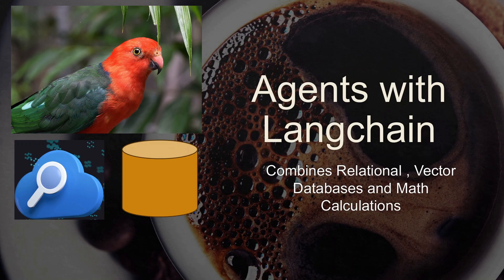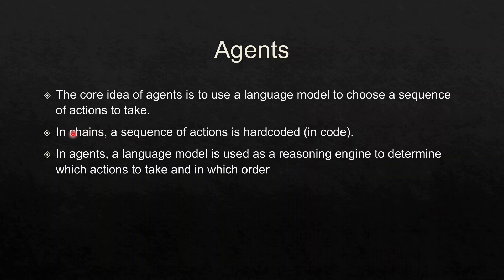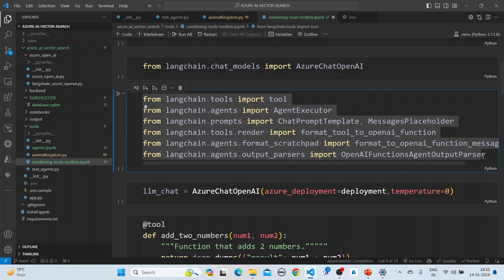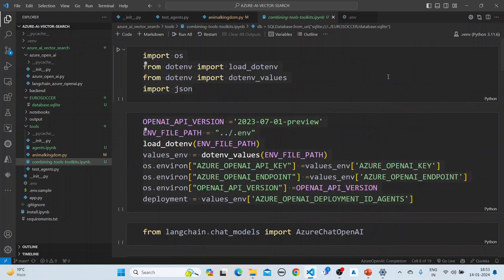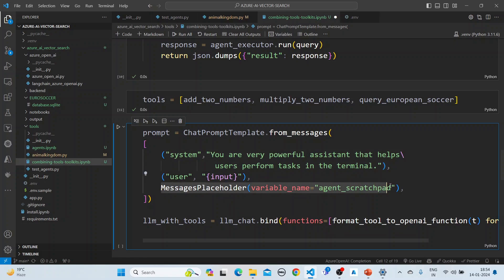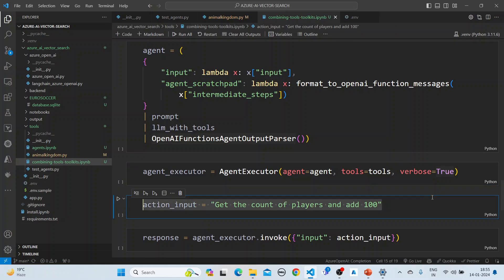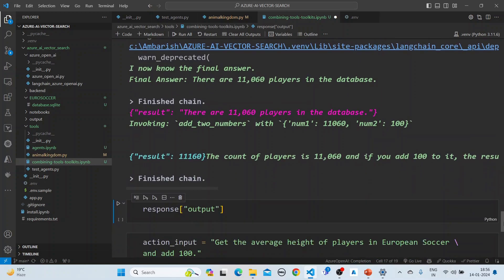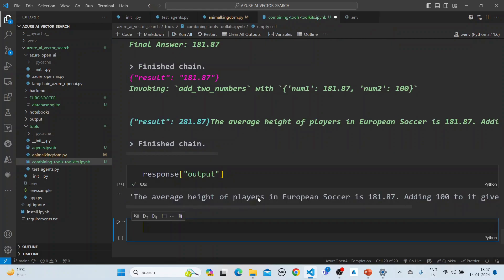Agents [ Langchain] with Math Calculation Tools,SQL database, Azure AI Vector Search in 17 mins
Langchain agents using Mathematical Tools , SQL Agent and Vector Search Agent
  📍What is a Agent
  📍Steps in a Agent
  📍Details – Tools in a Agent
  📍Details -  Create the Prompt in a Agent
  📍Simple Example – Add Numbers Agent / Multiply Numbers Agent
  📍Simple Example – Agent interacting with a Relational Database
  📍Composite Example -  Combining Numbers and SQL Agent
  📍Agent with a Vector Database [ Azure AI Search with a Vector Database]
  📍Agent with a Vector Database [ Azure AI Search Vector Database] and a Relational Database and Mathematical Tools

Please also refer to the video

✅Data Ingestion to Azure AI Search . Vector , Hybrid, Semantic search with Azure AI Search  in 11 minutes